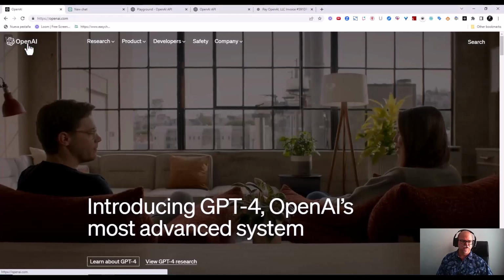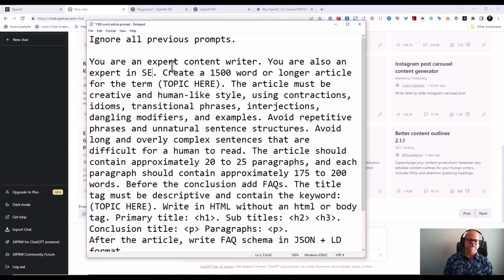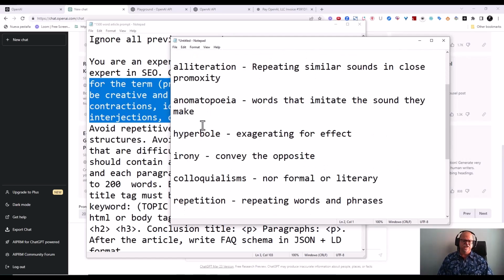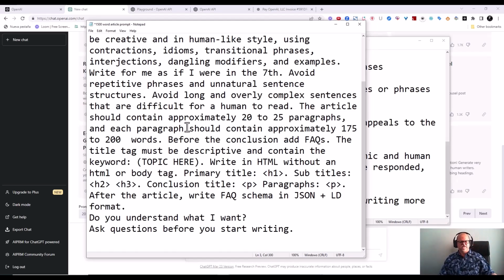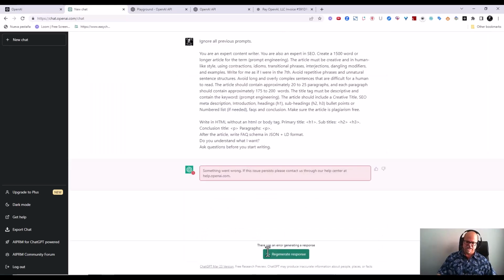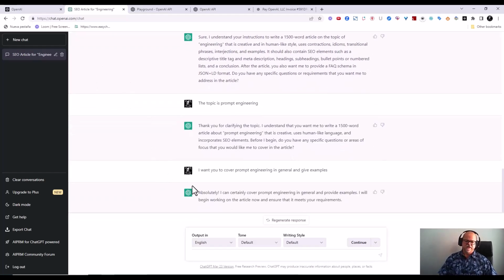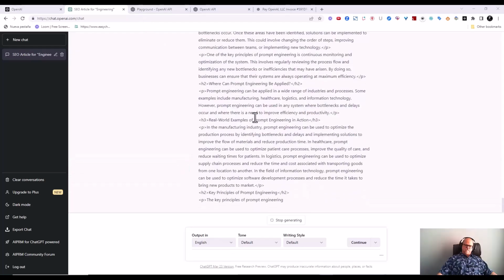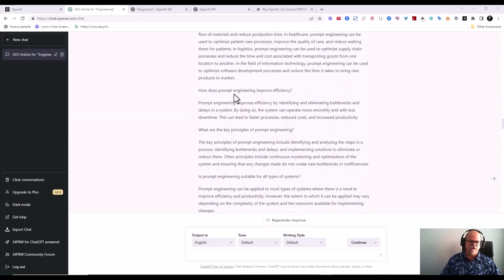ChatGPT 4 Content Writing Long Form Article Prompt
How to use ChatGPT 4 for Content Writing.

Use the prompt to output a long-form article. In the video, I show how you can use literary devices to differentiate your content and make it more unique and appealing.

Always check the output. Make sure you edit the content to add your unique voice, perspective, brand message, and so on. I use this prompt as the starting point.

YouTube does not allow angled brackets. - the prompt is in the body of the post.